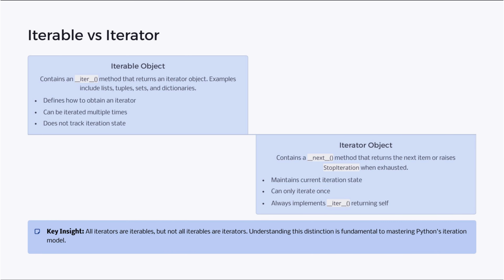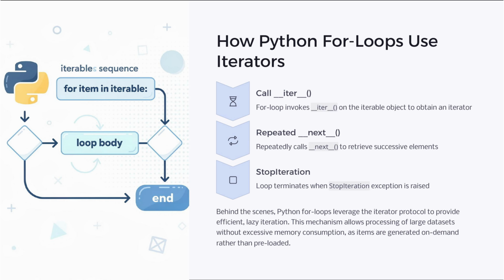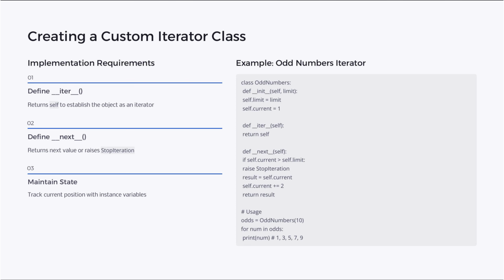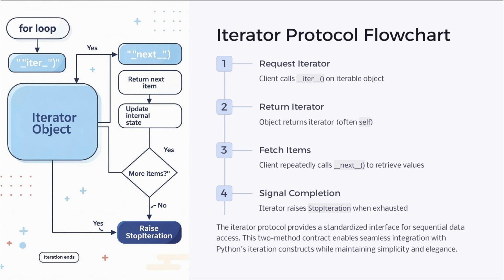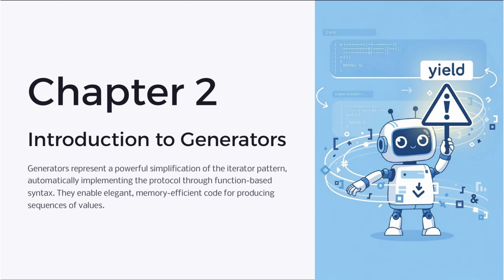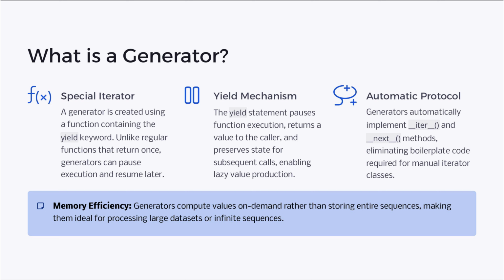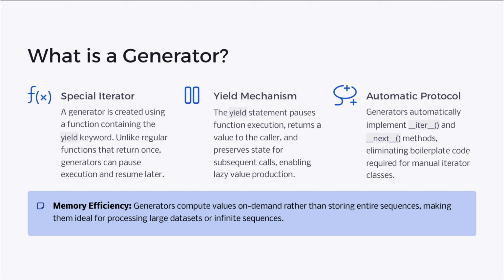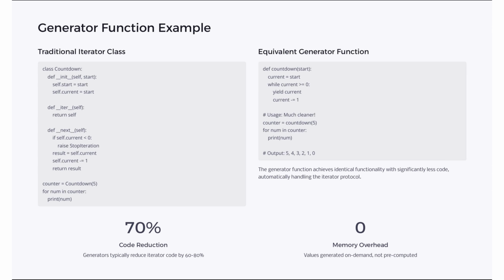Python Intermediate - Iterators and Generators - Generator expressions